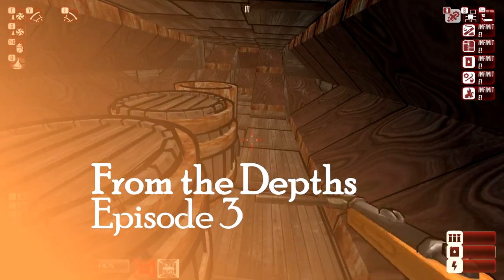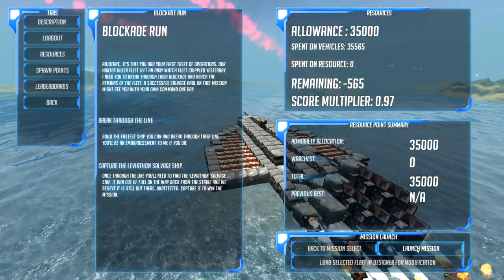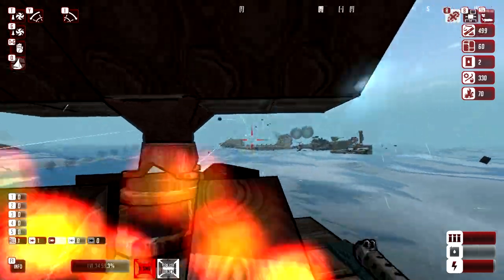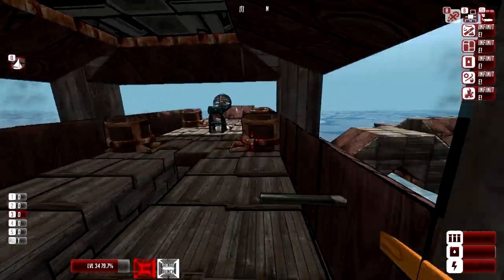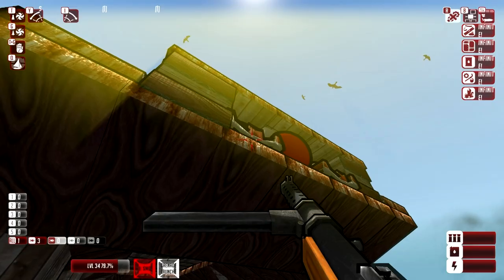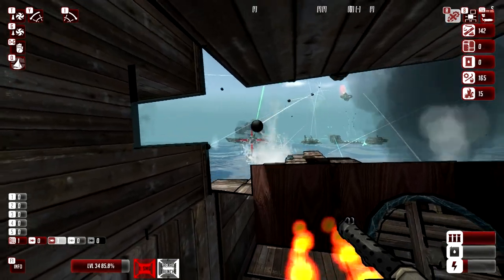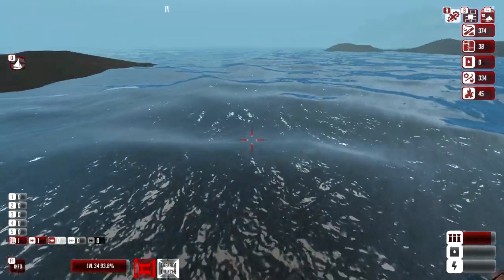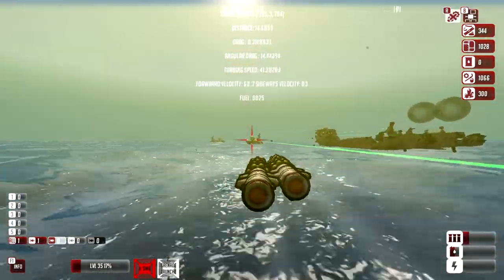From The Depths :: Ep 3 :: Total Chaos!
From The Depths is a physics-driven open world sandbox war game where you design and build anything you want! From vehicles, Flying Fortresses, Battleships, Planes, Submarines, Space Ships, Hot Air Balloons... and engage in a resource management global war... This be crazy.